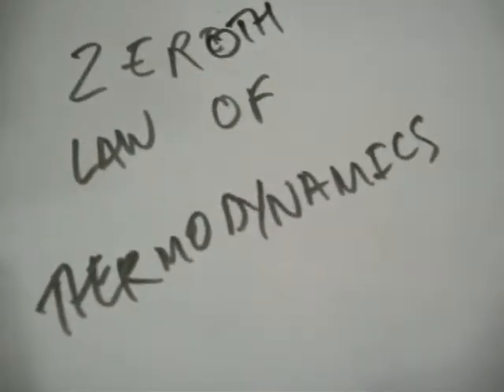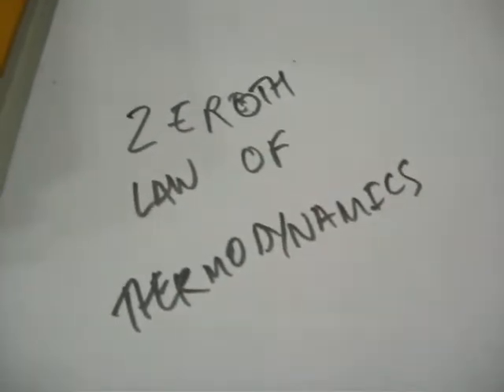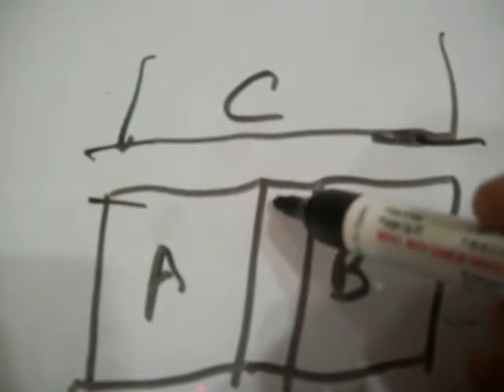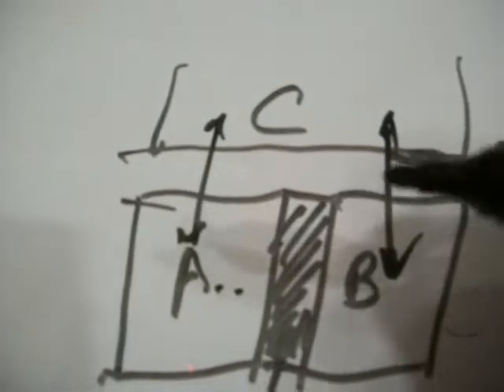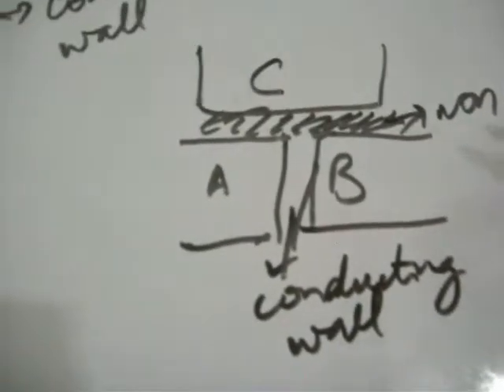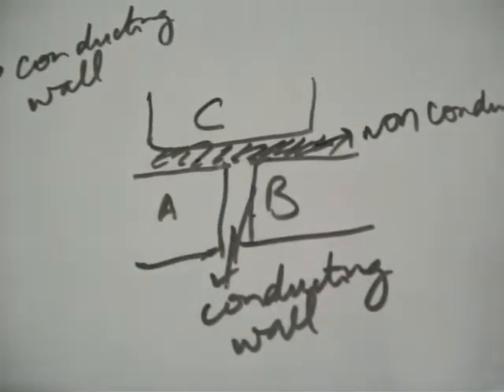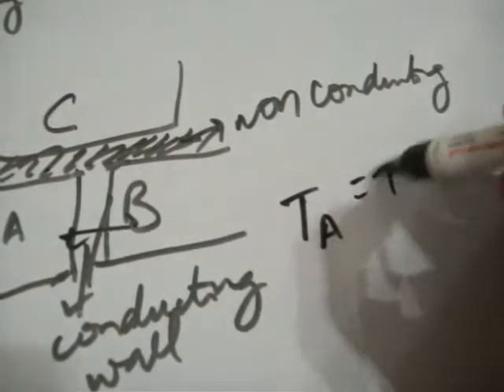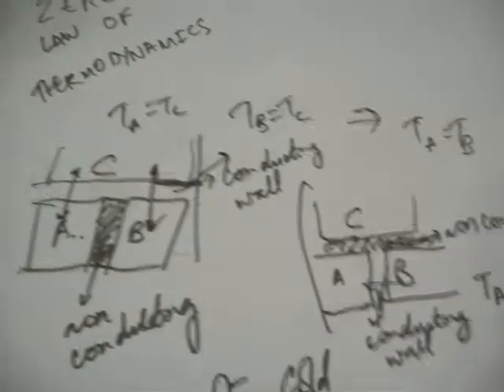Zeroth Law of Thermodynamics